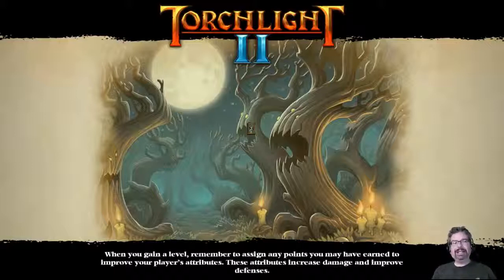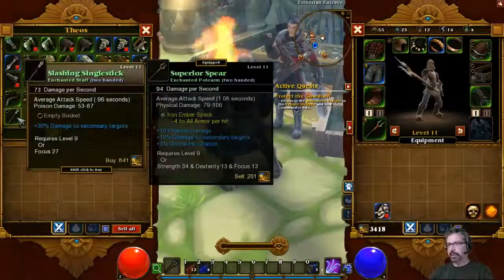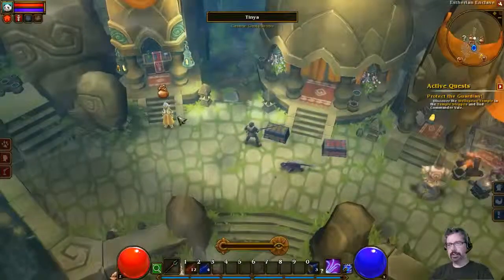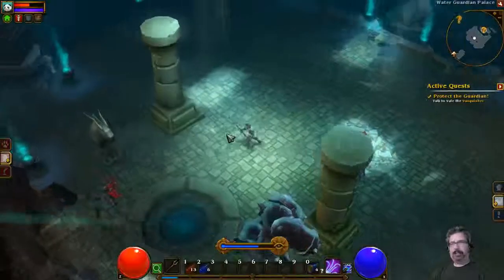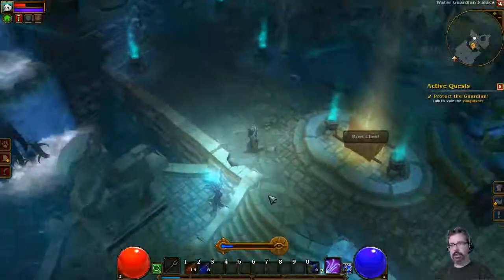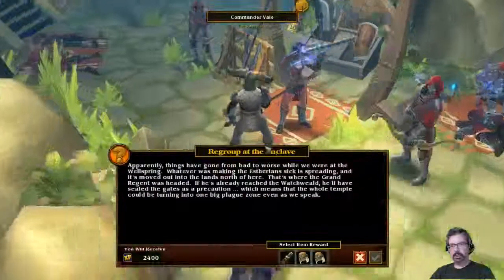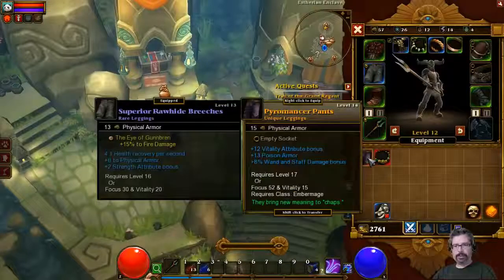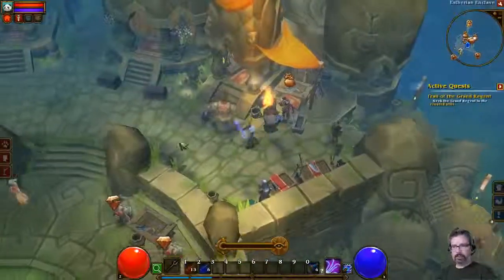In Game: Torchlight II with Agon in Elite Hardcore Chapter 3 Episode 9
Our major fight with General Grell goes without issue. We continue on our journey and fight another Elite obtaining many great items and leveling up.